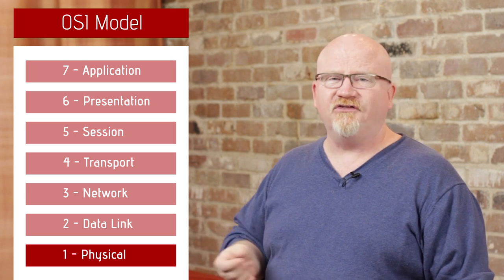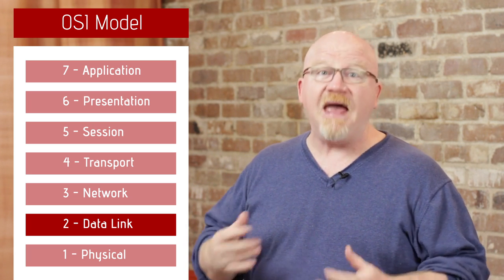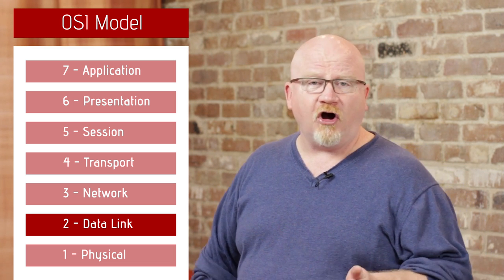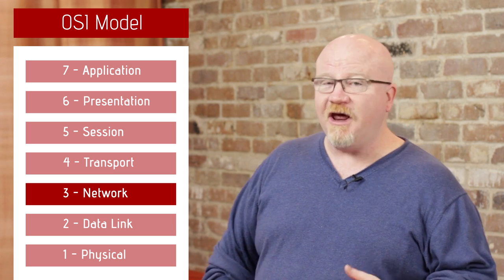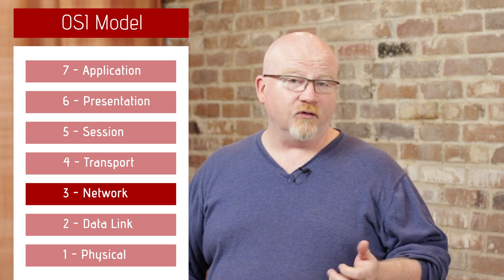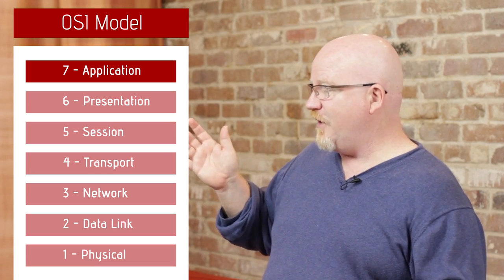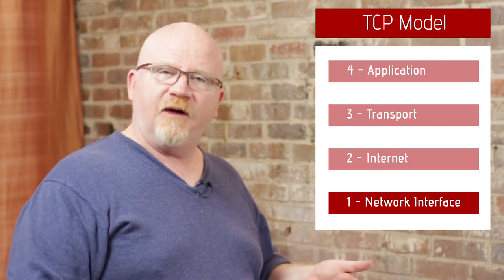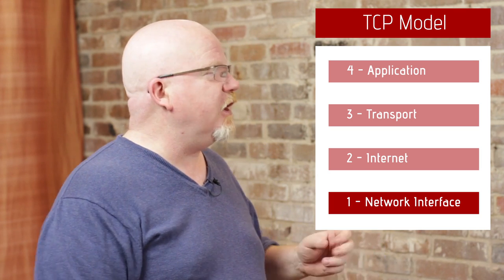Network+ Certification N10-006: OSI Model vs. TCP/IP Model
This episode Mike introduces you to the two models used to describe and troubleshoot networks